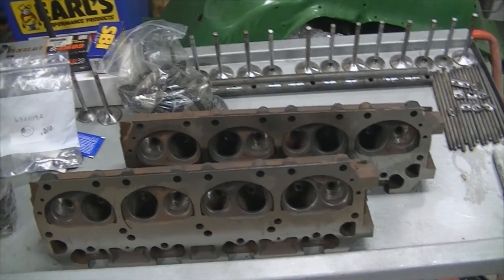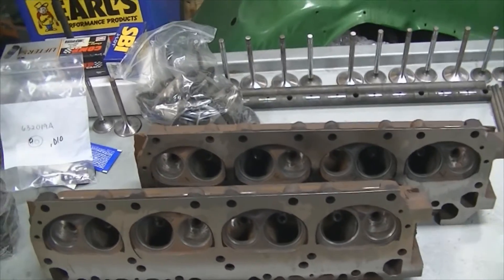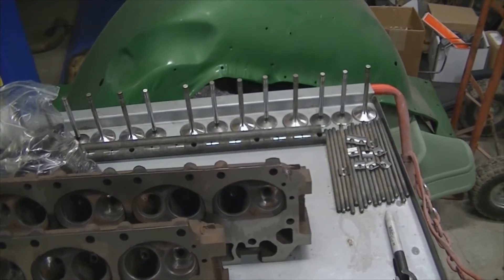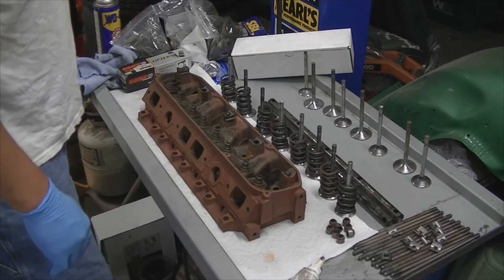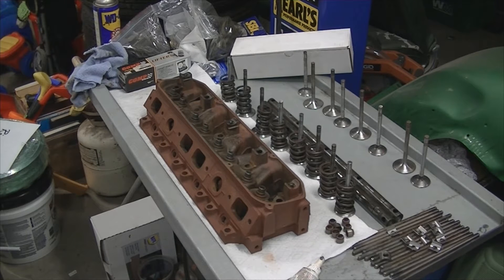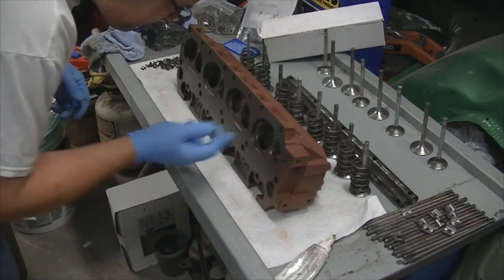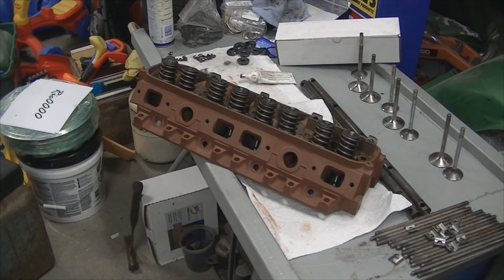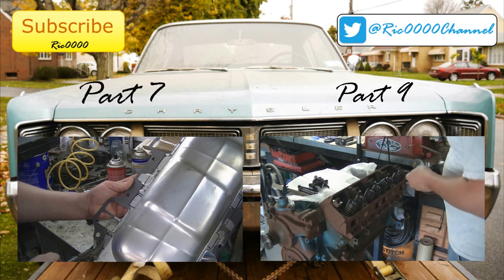Joe’s Garage 383 Engine Rebuild Part 8 –Cylinder Head Assembly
I Let Joe take over my camera to follow his Chrysler 383 build over the past few weeks, we want to bring you the tips and tricks of rebuilding this Big Block.
 In the eighth episode Joe will assemble the cylinder heads in preparation for installation onto the engine block.  He explains the pushrod situation and how he intends to solve this with rocker shims.  Joe walks through the steps of properly installing the intake and exhausts valves into the head, with the springs and retainers.